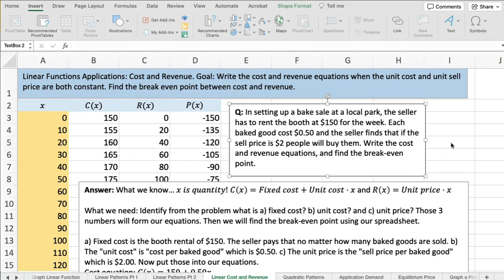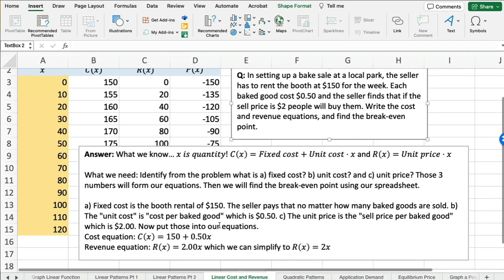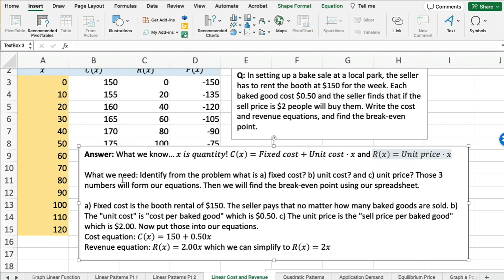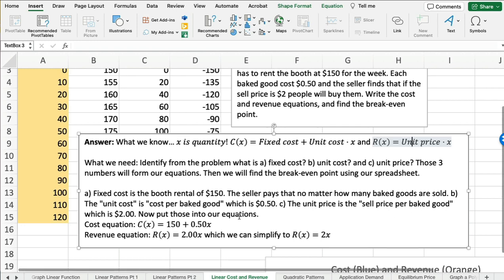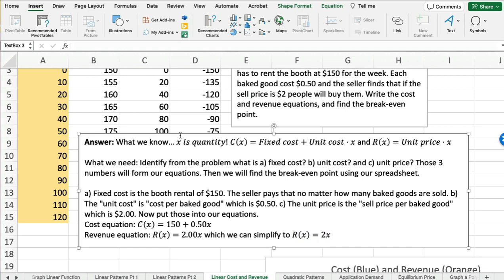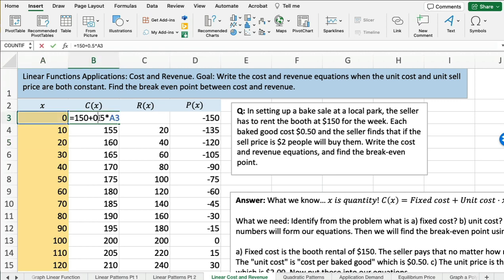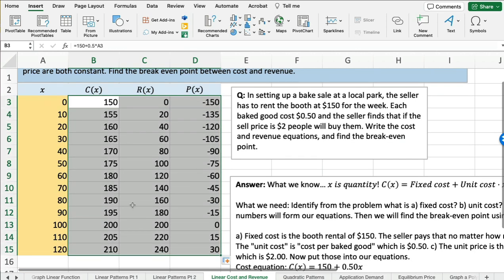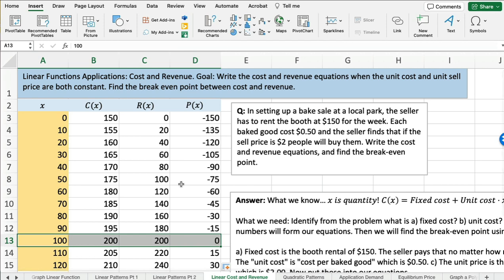Linear Applications – Cost and Revenue Break Even Point